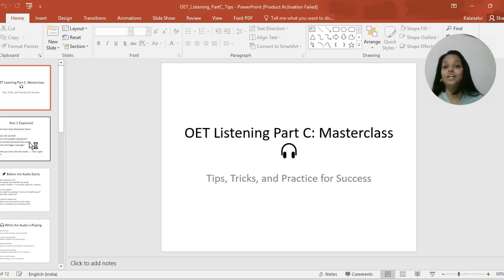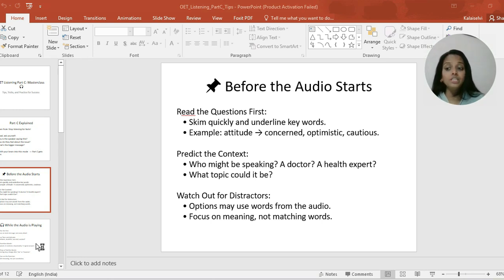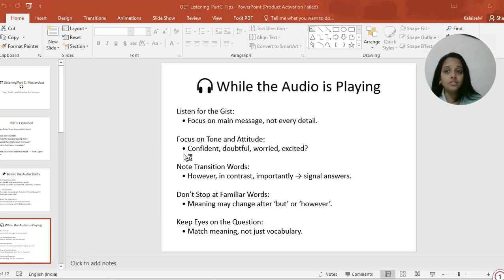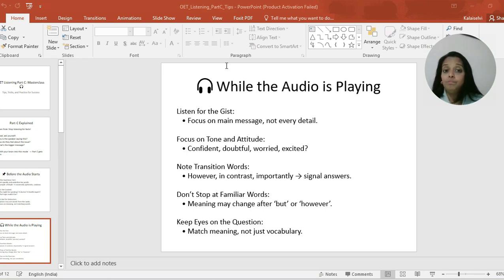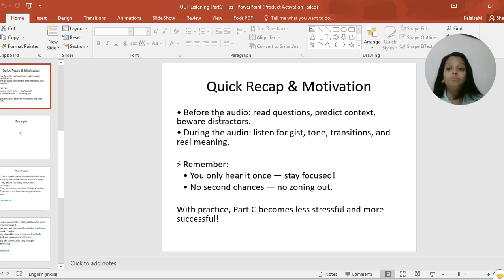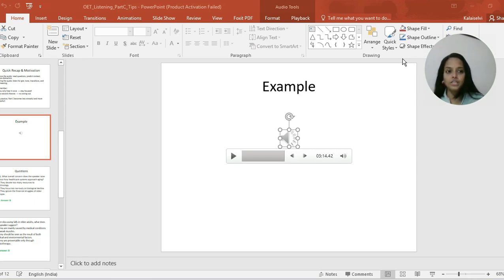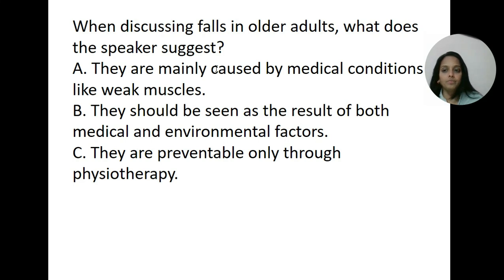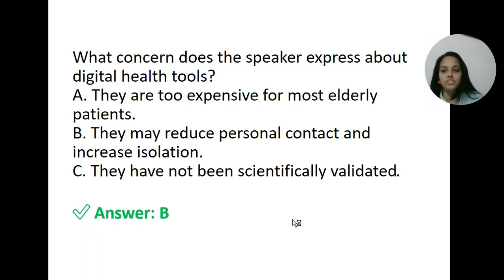Master OET Listening Part C with Practice Test 1